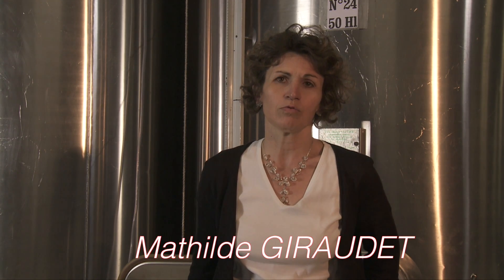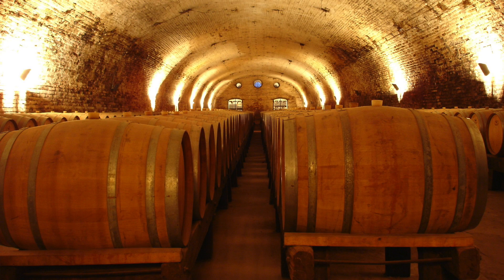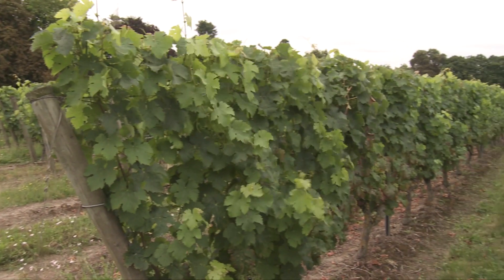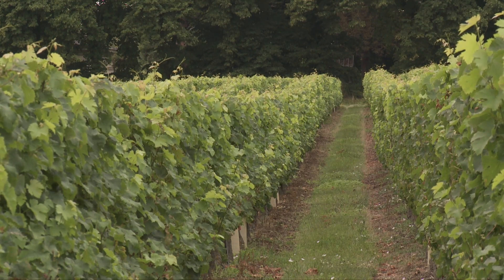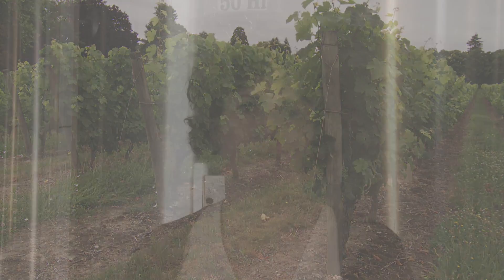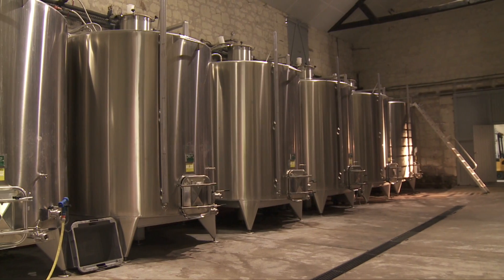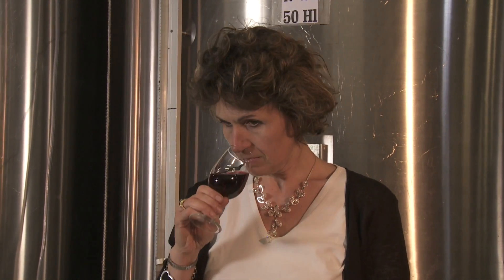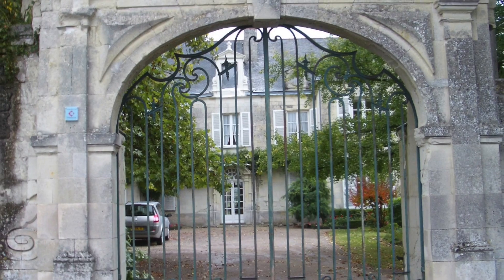Bois Mozé Saumur Champigny from LOIREVALLEYWINERIES.COM